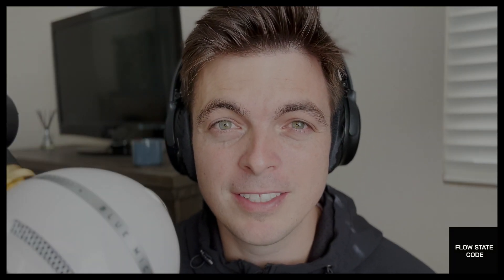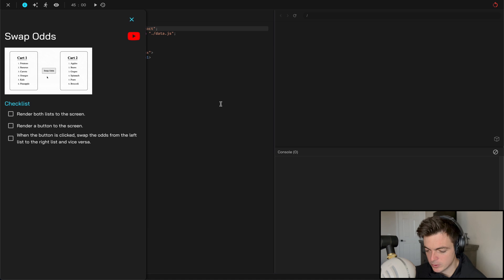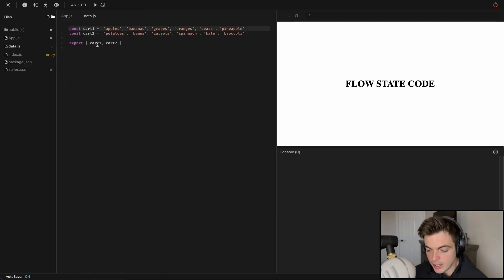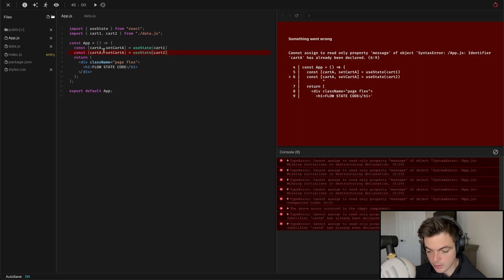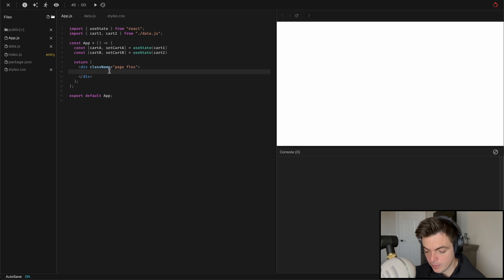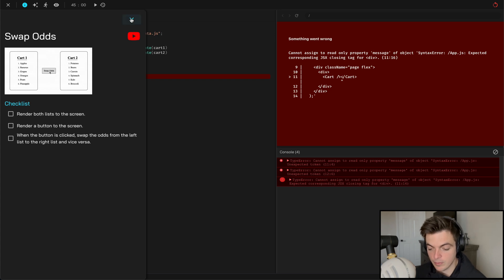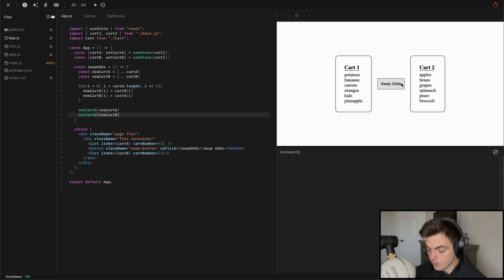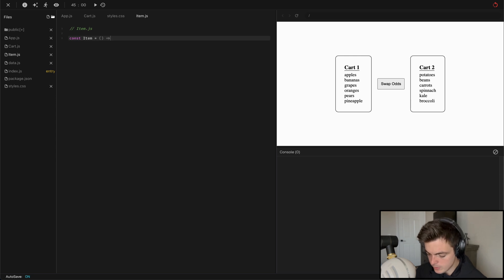Mid-level React.js Interview Question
This react interview question comes from a viewer of this channel.